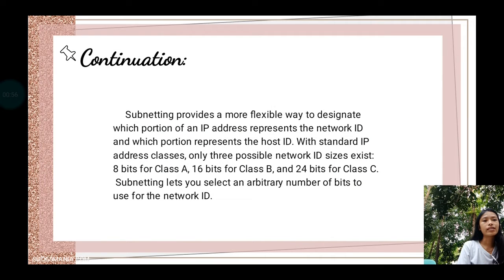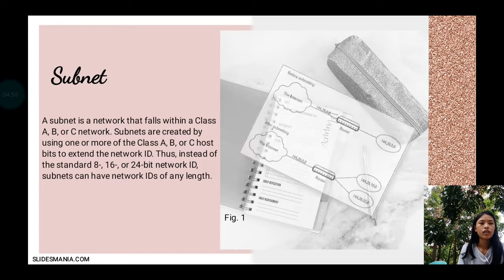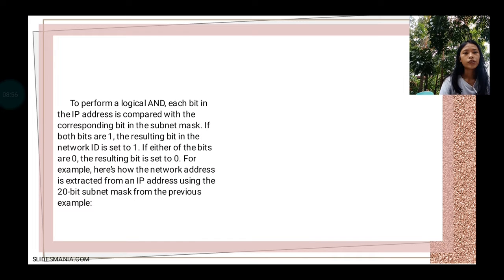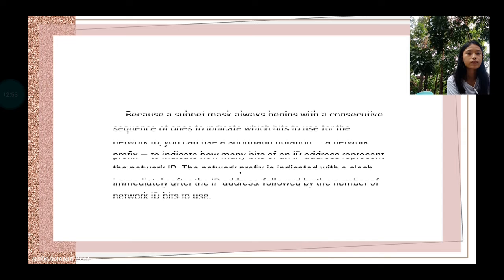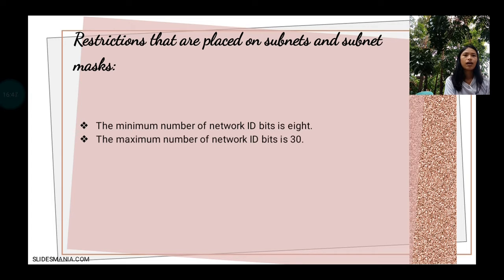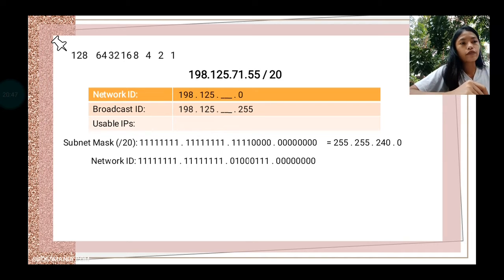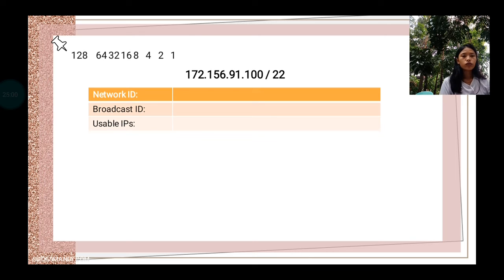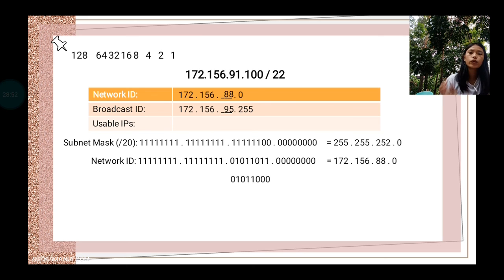EjercitoAhllysa | Data Communication and Networking II